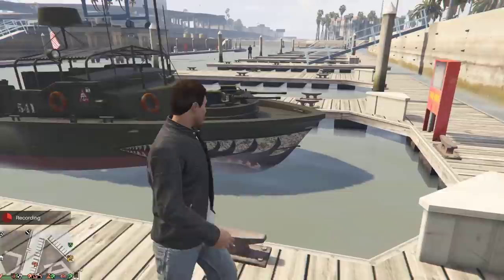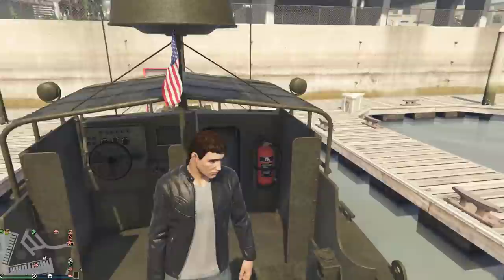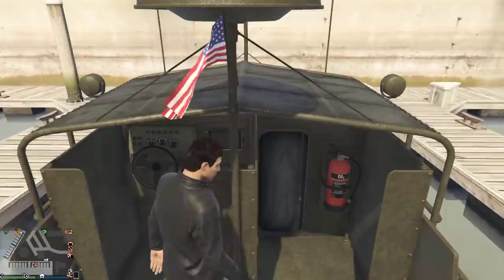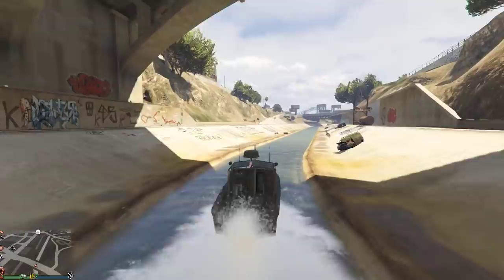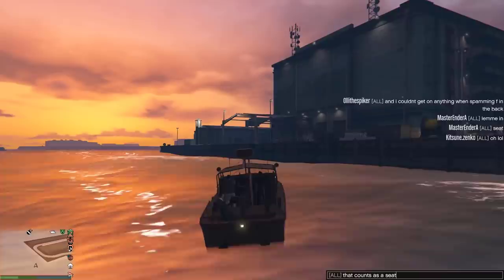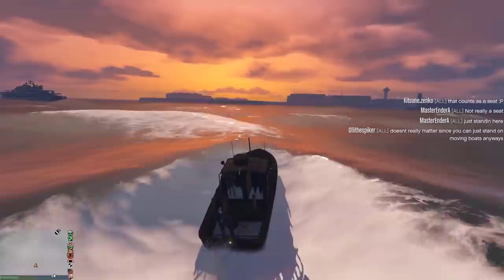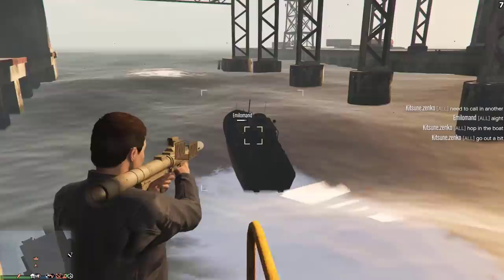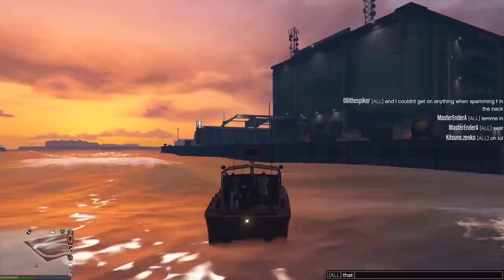Kurtz 31 patrol boat review - GTA Online guides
In this video I take a look at the Kurtz 31 patrol boat introduced as part of the Cayo Perico heist DLC in Grand Theft Auto Online and see if its worth its expensive asking price.